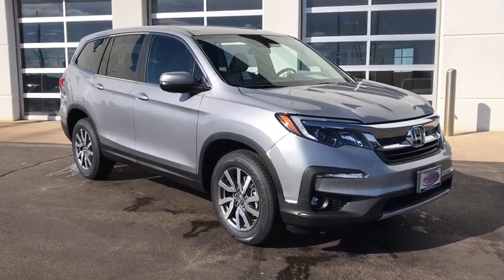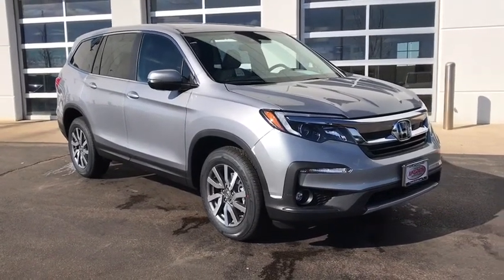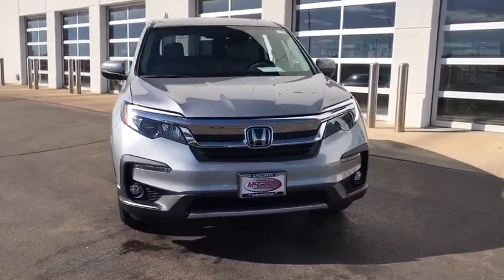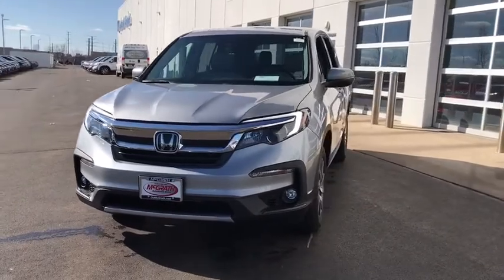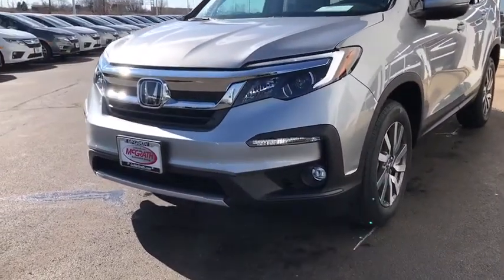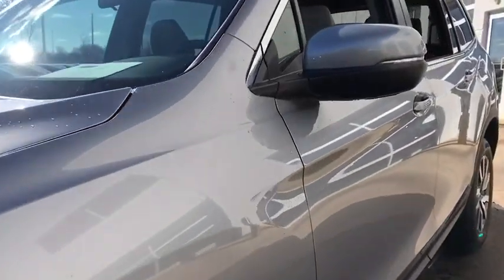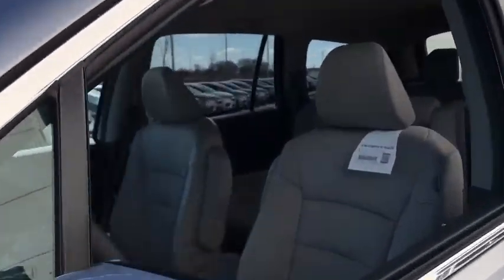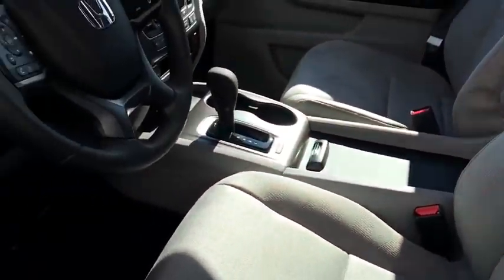2020 Honda Pilot Elgin, Schaumburg, Barlett, Barrington, Hoffman Estate, IL E7201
Lunar Silver Metallic New 2020 Honda Pilot available in Elgin, Illinois at McGrath Honda Elgin. Servicing the Schaumburg, Barlett, Barrington, Hoffman Estate, IL area.

2020 Randall Rd.

Lip Spoiler,Fully Automatic Projector Beam Led Low Beam Daytime Running Auto High-Beam Headlamps w/Delay-Off,Galvanized Steel/Aluminum Panels,Liftgate Rear Cargo Access,Black Bodyside Cladding and Black Wheel Well Trim,Fixed Rear Window w/Fixed Interval Wiper and Defroster,Wheels: 18 Machine-Finished Alloy,Deep Tinted Glass,Body-Colored Rear Bumper w/Black Rub Strip/Fascia Accent,Chrome Side Windows Trim and Black Front Windshield Trim,Front Fog Lamps,LED Brakelights,Chrome Grille,Speed Sensitive Variable Intermittent Wipers,Tires: 245/60R18 105H AS,Tailgate/Rear Door Lock Included w/Power Door Locks,Body-Colored Door Handles,Steel Spare Wheel,Body-Colored Power Heated Side Mirrors w/Manual Folding and Turn Signal Indicator,Compact Spare Tire Stored Underbody w/Crankdown,Clearcoat Paint,Body-Colored Front Bumper w/Black Rub Strip/Fascia Accent,8-Way Driver Seat,Outside Temp Gauge,Manual Tilt/Telescoping Steering Column,FOB Controls -inc: Cargo Access Windows and Remote Engine Start,Engine Immobilizer,4-Way Passenger Seat -inc: Manual Recline and Fore/Aft Movement,Radio: 215-Watt Audio System -inc: 7 speakers subwoofer 8 display audio w/high-resolution electrostatic touch-screen and customizable feature settings 2.5-amp USB smartphone/audio interface front console (1 port) Bluetooth HandsFreeLink Bluetooth streaming audio MP3/auxiliary input jack Radio Data System (RDS) Speed-Sensitive Volume Compensation (SVC) 2.5-amp USB charging port in center console (1 port) HondaLink CabinControl remote compatibility Apple CarPlay integration Android Auto integration SMS text message function (Compatible w/select phones w/Bluetooth Your wireless carrier's rate plans apply State or local laws may limit use of texting feature Only use texting feature when conditions allow you to do so safely.)  SiriusXM radio (SiriusXM services require a subscription after any trial period If you decide to continue your SiriusXM service at the end of your trial subscription the plan you choose will automatically renew and bill at then-current rates until you call SiriusXM at 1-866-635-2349 to cancel See our customer agreement for complete terms Fees and programming subject to change XM satellite service is available only to those at least 18 years and older in the 48 contiguous United States and D.C 2019 Sirius XMRadio Inc Sirius XM and all related marks and logos are trademarks of SiriusXM Radio Inc.) and HD Radio,Valet Function,Front Center Armrest and Rear Center Armrest w/Storage,Remote Keyless Entry w/Integrated Key Transmitter Illuminated Entry and Panic Button,Heated Front Bucket Seats -inc: 10-way power driver's seat adjustment power lumbar support and head restraints at all seating positions,Perimeter Alarm,Rear HVAC w/Separate Controls,Air Filtration,Manual Adjustable Rear Head Restraints,Power Rear Windows and Fixed 3rd Row Windows,Day-Night Rearview Mirror,Instrument Panel Bin Interior Concealed Storage Driver / Passenger And Rear Door Bins,Gauges -inc: Speedometer Odometer Engine Coolant Temp Tachometer Trip Odometer and Trip Computer,Cruise Control w/Steering Wheel Controls,3 12V DC Power Outlets,Cargo Area Concealed Storage,Full Floor Console w/Covered Storage Mini Overhead Console w/Storage Conversation Mirror and 3 12V DC Power Outlets,HVAC -inc: Underseat Ducts Headliner/Pillar Ducts and Console Ducts,Urethane Gear Shifter Material,Cloth Door Trim Insert,Systems Monitor,Radio w/Seek-Scan Clock Steering Wheel Controls and Voice Activation,Illuminated Locking Glove Box,Dual Zone Front Automatic Air Conditioning,Remote Releases -Inc: Mechanical Fuel,Driver Foot Rest,Full Cloth Headliner,Full Carpet Floor Covering -inc: Carpet Front And Rear Floor Mats,2 LCD Monitors In The Front,Rear Cupholder,Carpet Floor Trim,Cargo Space Lights,Front And Rear Map Lights,Interior Trim -inc: Metal-Look Instrument Panel Insert Metal-Look Door Panel Insert Metal-Look Console Insert and Chrome/Metal-Look Interior Accents,2 Seatback Storage Pockets,Cloth Seat Trim,Fade-To-Off Interior Lighting,Trip Computer,Digital/Analog Display,Proximity Key For Doors And Push Button Start,Front Cupholder,Fixed 60-40 Split-Bench 3rd Row Seat Front Manual Fold Into Floor Manual and Adjustable Head Restraint,Delayed Accessory Power,Distance Pacing,Power 1st Row Windows w/Driver And Passenger 1-Touch Up/Down,60-40 Folding Split-Bench Front Facing Manual Reclining Fold Forwar